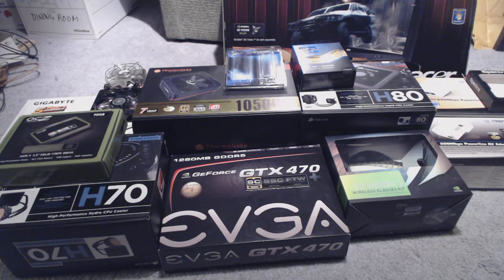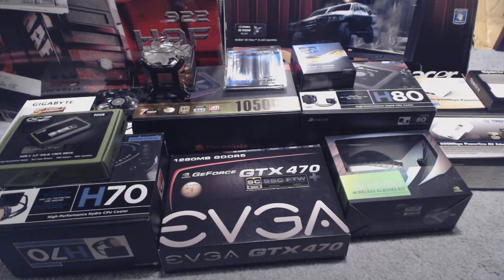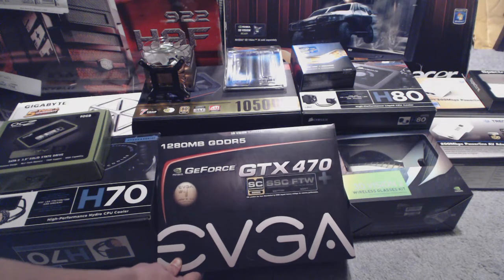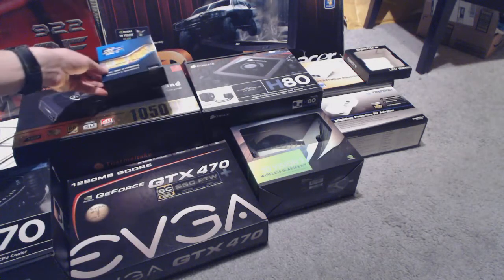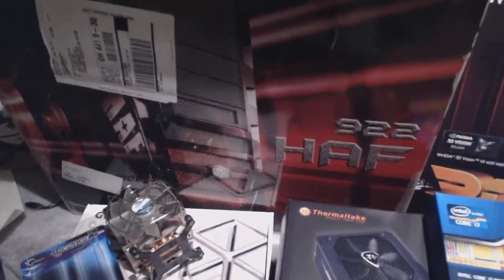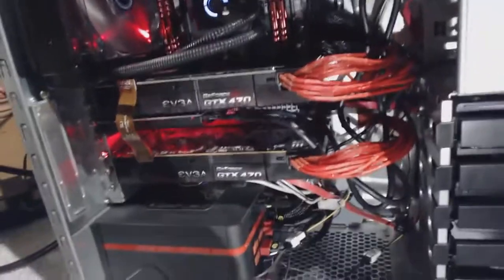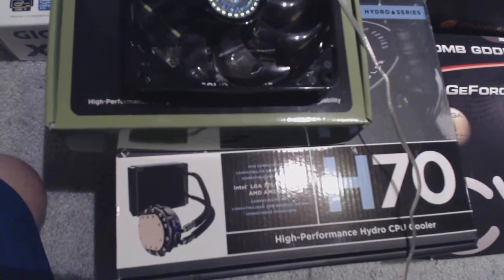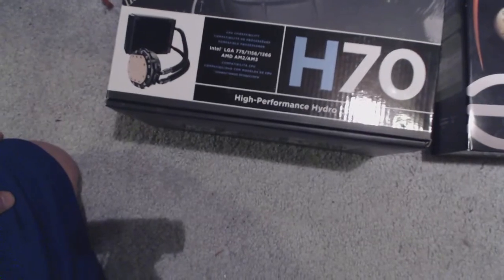Future reviews on i7 3930k 16GB DDR3 Toughpower 1050w GTX 470SLI Corsair H80/H70 3Dvision2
I made this video because i was to create the content that you guys, my viewers would like to see. I have a very large assortment of parts i can review and i have some items i am selling. Leave a comment or private message me if you have any questions on anything, i am here to educate anyone on any part you see, or answer ANY questions you have about computers in general. I keep myself up to date and ignorant free on this topic.

I decided to make the Coolermaster r4 sickleflow fan complimentary with the H70.